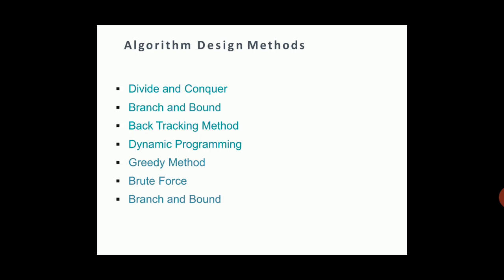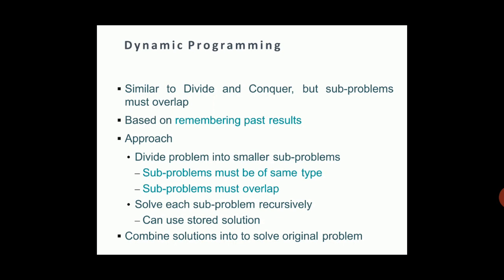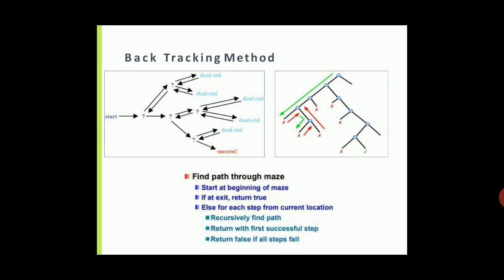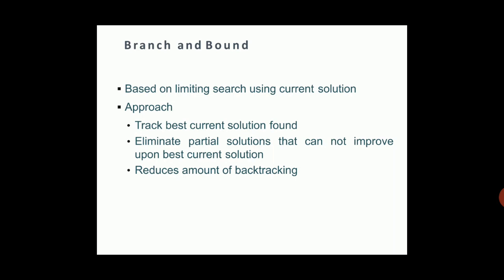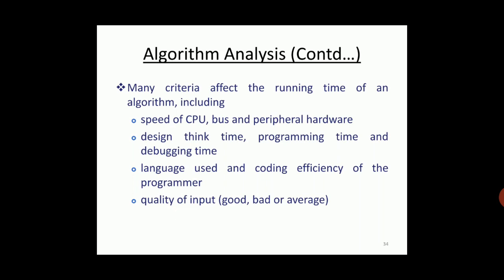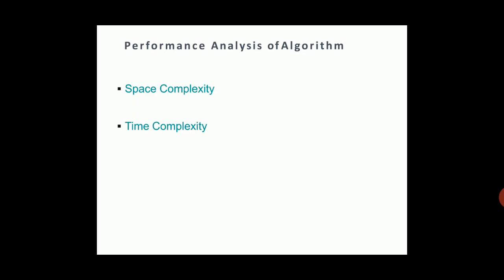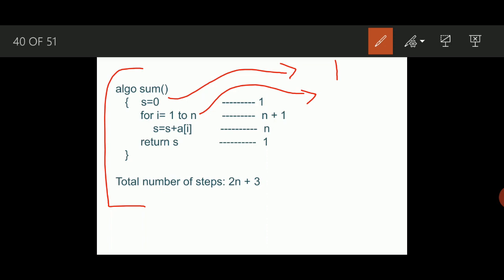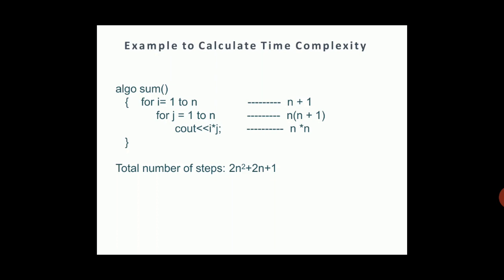BCA3301 DAA INTRODUCTION TO DAA PART2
THIS VIDEO IS ABOUT INTRODUCTION TO DESIGN AND ANALYSIS OF ALGORITHM